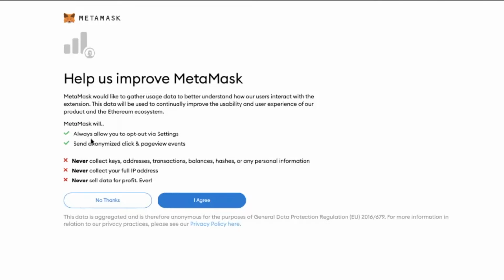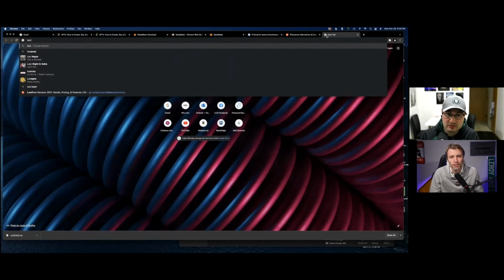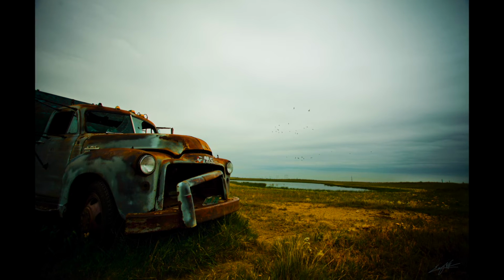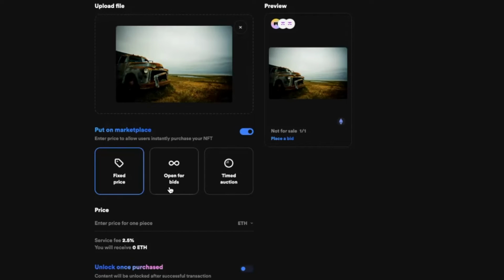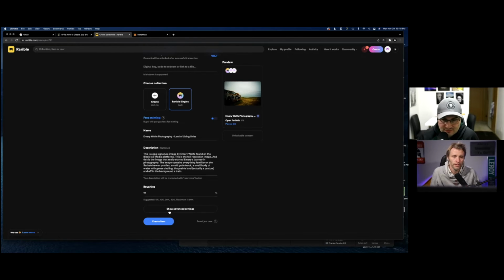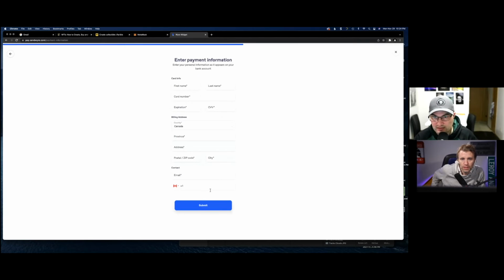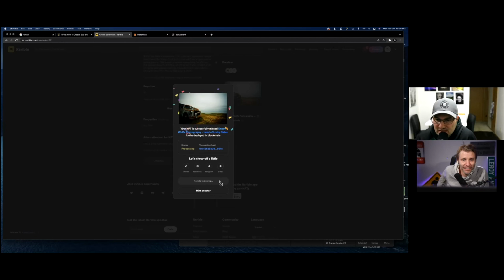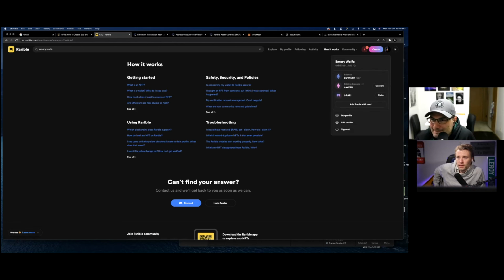Just 2 Camera Guys Episode 22 - NFTs Part 1, How to Make an NFT, Rarible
Happy New Year and welcome back from the holidays. One month in and we haven't said that yet.

In our first ever 2 part episode, the guys chat about NFTs some pros and cons as well as the main portion where they walk through creating a crypto wallet and NFT on the Rarible platform.  Part 2 of the NFT episode continues with Paul Druin from IKS media and what they are doing with uffs sports NFTs.

00:00:00 - Intro 2 Weeks After
00:01:45 - NFTs, What Are They, Why Are They For Camera People
00:12:00 - NFTs Will Take Over Everything
00:15:15 - Starting To Make An NFT, Crypto Wallet - MetaMask
00:18:20 - Security Gold
00:21:30 - Password Managers
00:23:20 - Choosing Rarible and Minting an NFT
00:26:30 - Choosing an Image and Copywrite
00:31:00 - MetaData, Building the NFT
00:41:15 - Minting to find out the cost of Gas
00:46:10 - Buying More Crypto, Mind The Fees
00:48:11 - Approving Transactions & NFT is done
00:53:40 - How It Works, Should Have Read That before
00:54:39 - Next, Paul Drouin, TO BE CONTINUED...

7QZ5TKTBWDYLZP9M